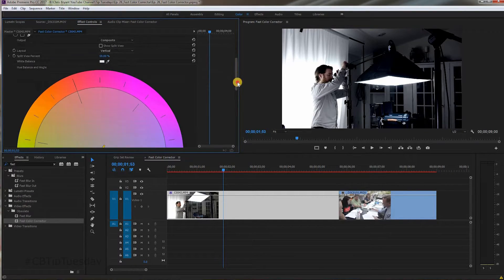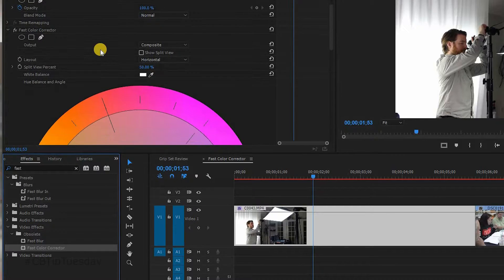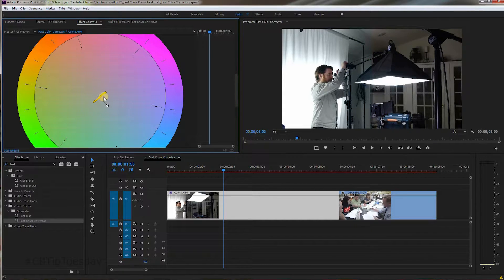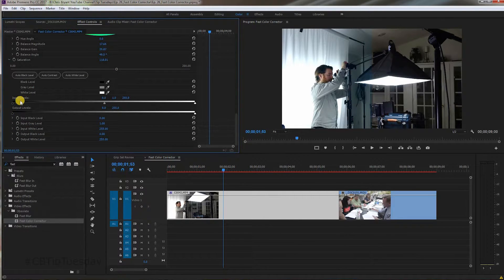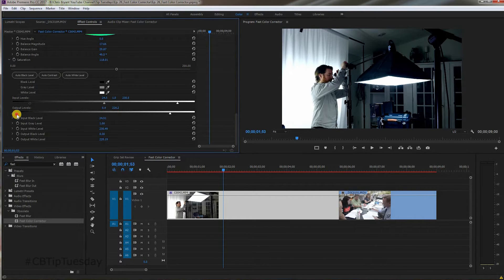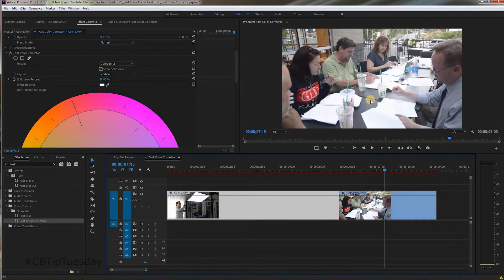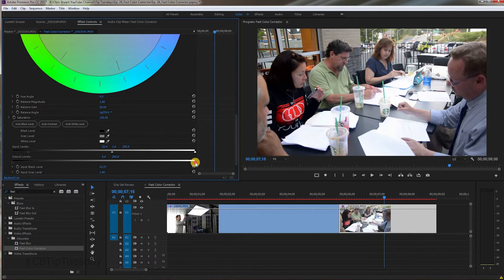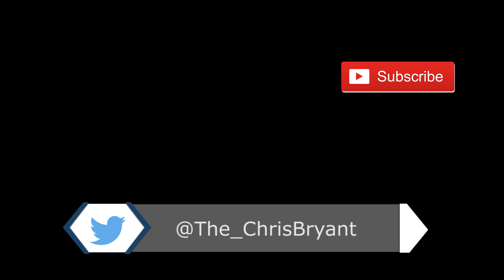Using Fast Color Corrector in Adobe Premiere Pro - Tip Tuesday: Episode #026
The Fast Color Corrector tool in Adobe Premiere Pro is a powerful and -- if you're shooting on a DSLR -- essential thing to utilize on every project.

In this video, we use Fast Color Corrector on both a camcorder-shot video as well as footage shot on a DSLR.  We go over fixing white balance, crushing blacks and increasing saturation.  This works going back to at least Adobe Premiere Pro CS6.

The table read video I produced (special thanks to Mickey Adolph for assisting with additional camerawork)

The official Facebook page for the short film mentioned in this video